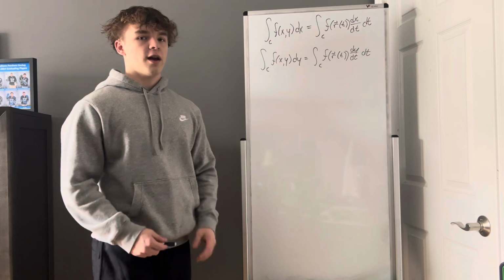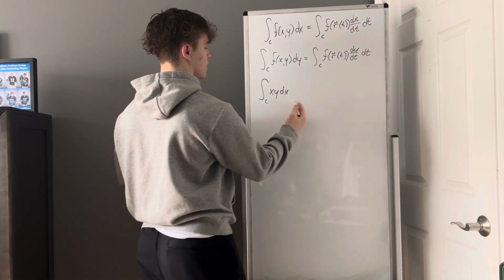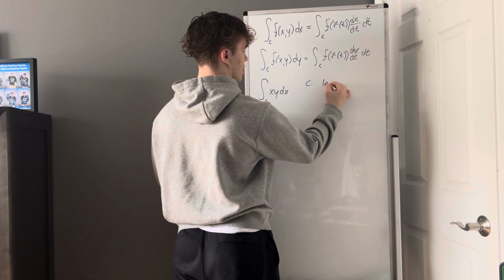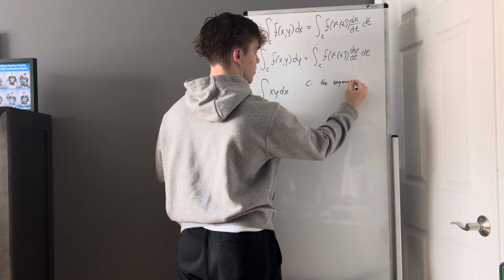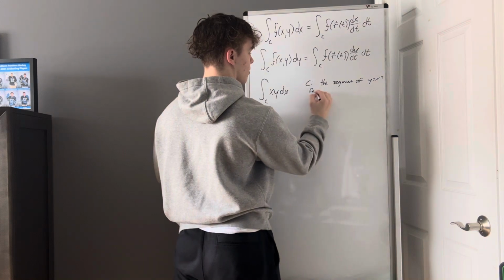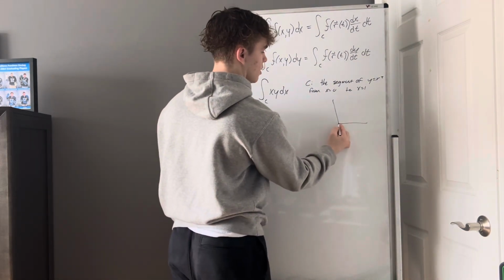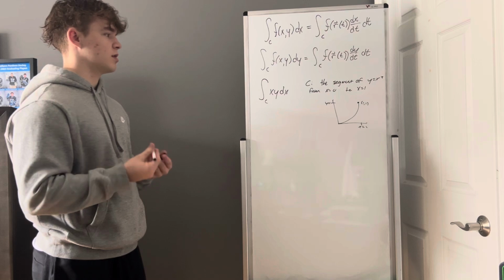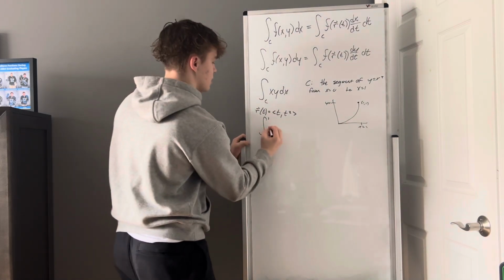Calc 3 | E6 | Line Integrals in Terms of One Variable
In this video we will expand our line integral knowledge to further understand them.